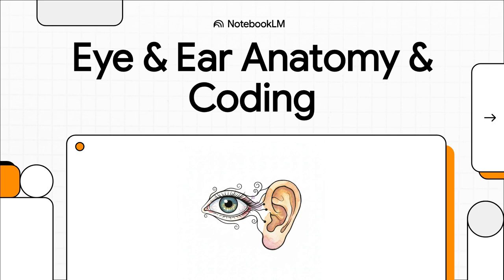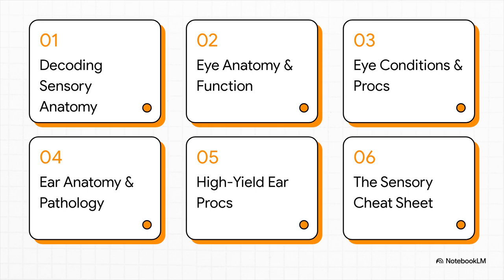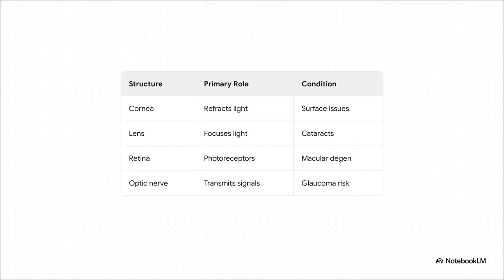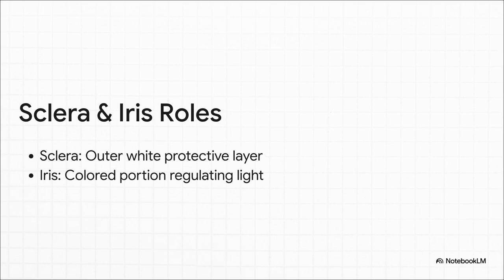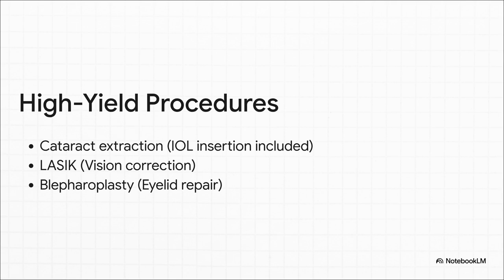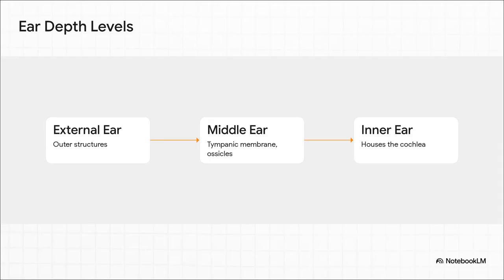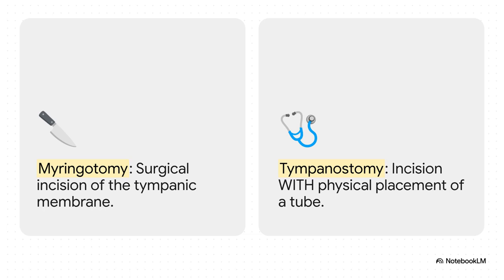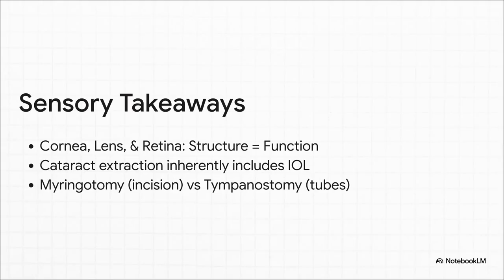CPC Exam Prep Series PART 13 Sensory Organs: Eye & Ear Anatomy